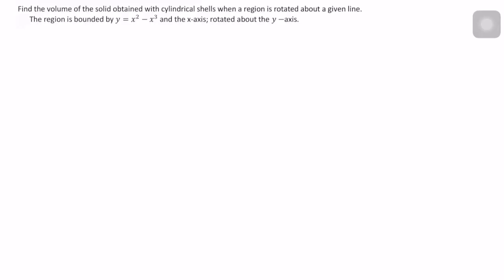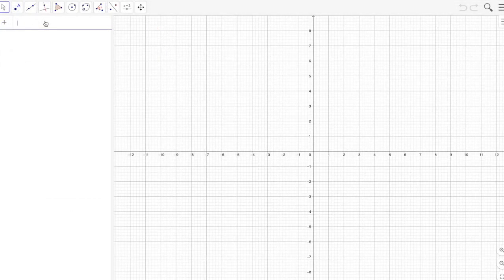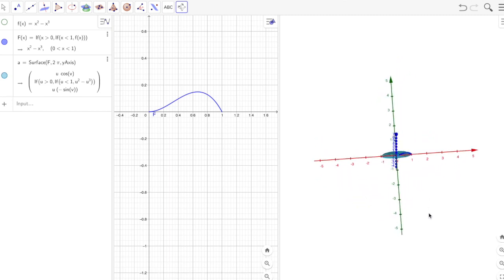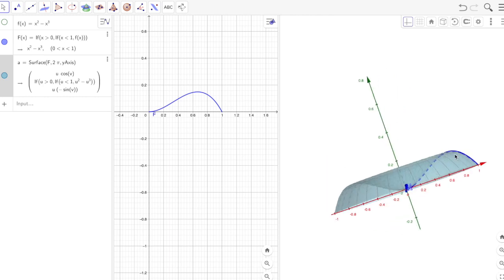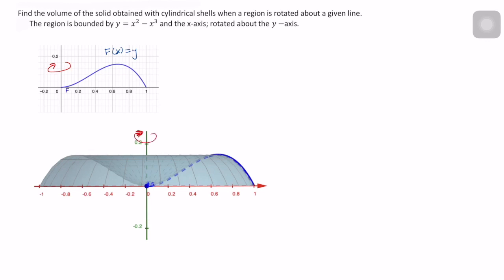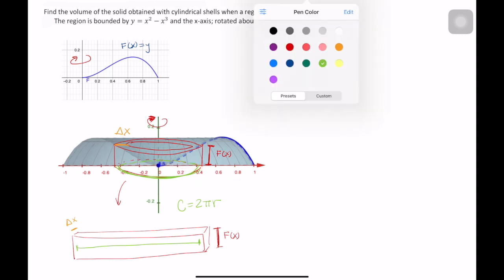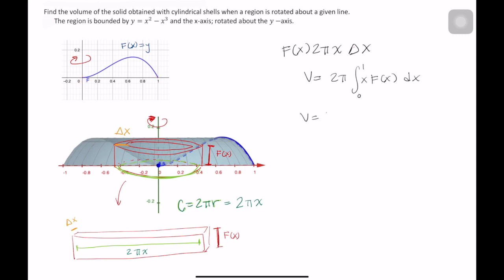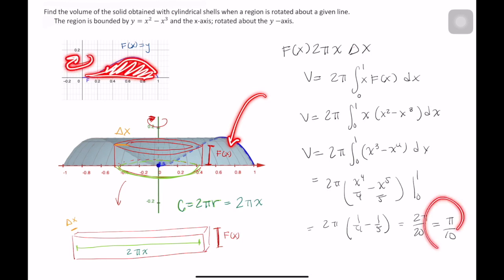Volume of a solid of revolution using cylindrical shells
In this video, Professor Gonzalinajec demonstrates how to find the volume of a solid of revolution using the cylindrical shells method.